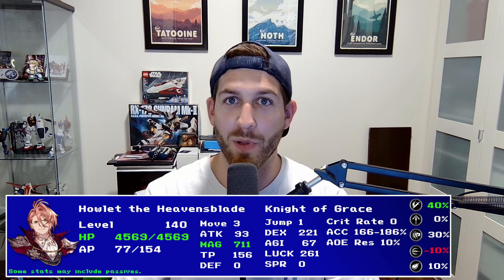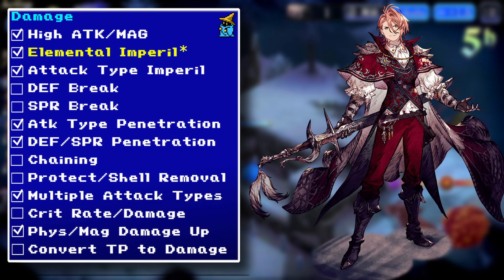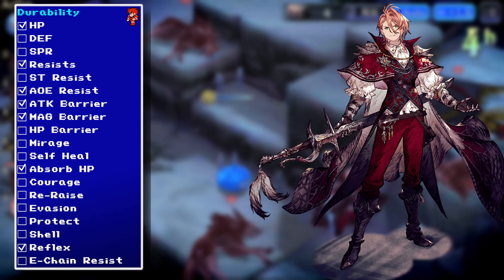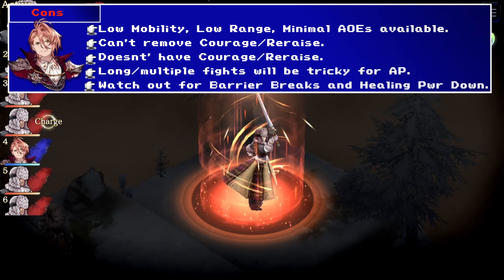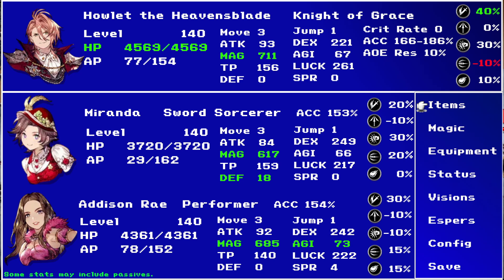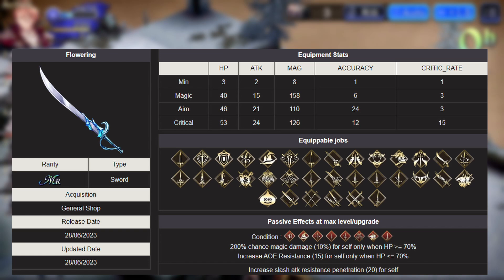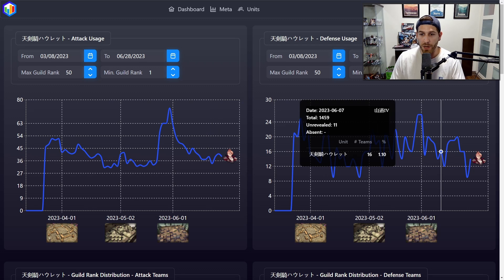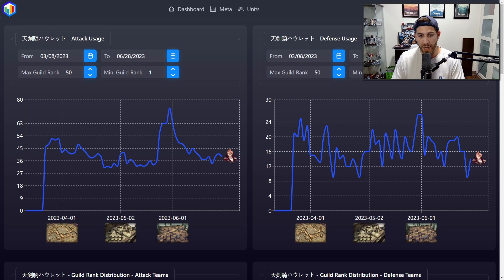Howlet The Heavensblade! Full Unit Breakdown Including Peak At JP Meta! | WOTV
0:00 Intro
0:38 Howlet's Damage
1:32 Howlet's Durability
2:14 Howlet's Utility
2:59 Howlet's Cons
3:51 Comparisons with Other Magic Attackers
4:18 Howlet's TMR and Weapon
5:10 Howlet's Vision Card
5:37 Peaking at JP Meta
7:20 Verdict: Should You Pull Howlet?